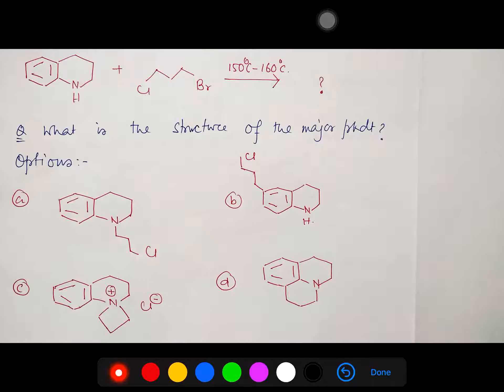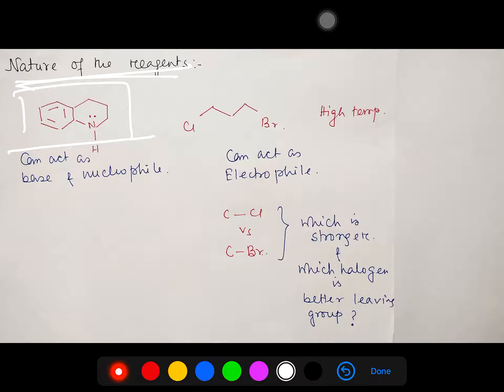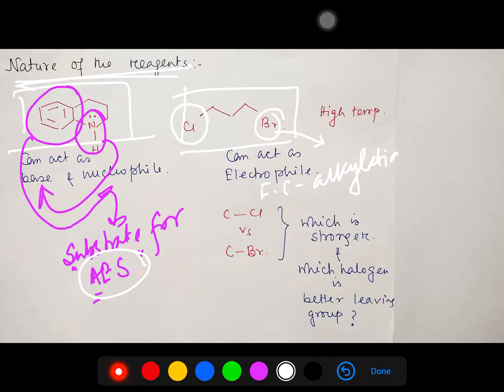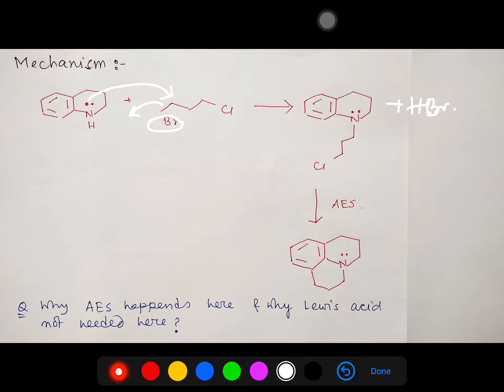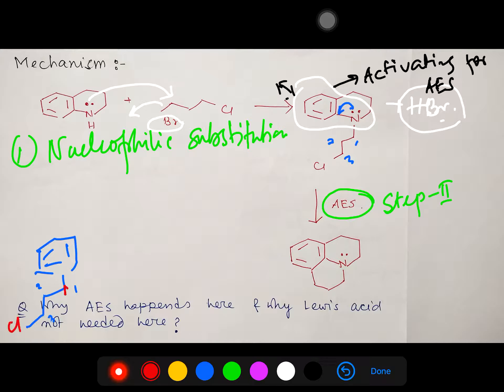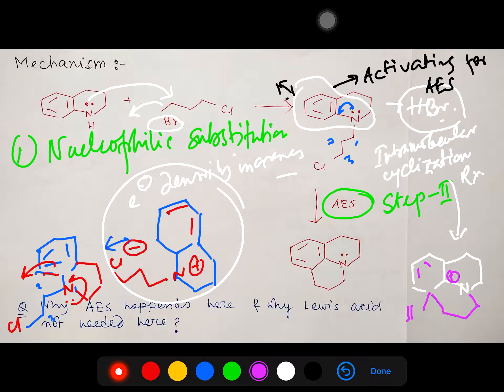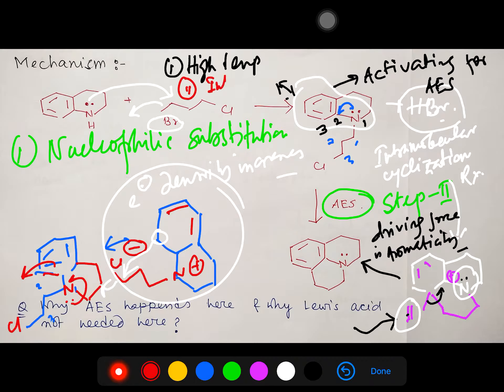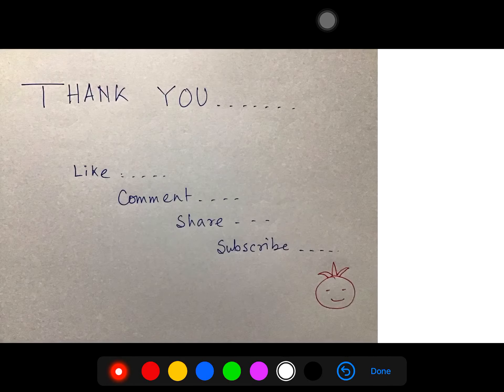MCQ about Tetrahydroquinoline: For exams like BS-MS, IIT-JAM, IIT-JEE. NEET, CSIR-NET, B.Sc, M.Sc.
In this lecture, I have discussed a MCQ about Substitution Reaction. I believe such kinds of question-answer discussion may be useful for exams like BS-MS, IIT-JEE, NEET, B.Sc, M.Sc, CSIR-NET, GATE, IIT-JAM, BARC, BHU, DU, SET, etc. or bachelor and master degree equivalent exams in chemistry. Links for some related lectures are provided below. Students are requested to watch.

For "Friedel-Crafts Alkylation and rearrangement of carbocation: Basic idea, reaction mechanism and MCQ." please click on the link "

For "Steric Inhibition of Resonance for Aromatic Nucleophilic Substitution (Part 2)." please click on the link "

For "Why Hypercongugation cannot stabilize carbanion (M. O. Theory Explanation), a comparative study." please click on the link "

For "MCQ about Tetrahydroquinoline: For exams like BS-MS, IIT-JAM, IIT-JEE. NEET, CSIR-NET, B.Sc, M.Sc." please click on the link "